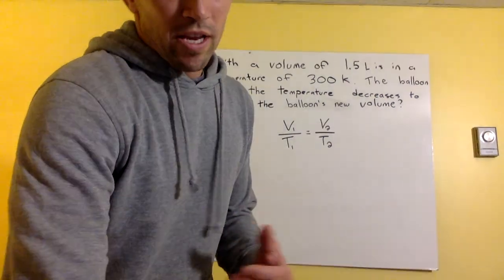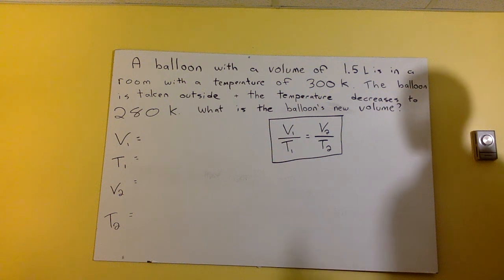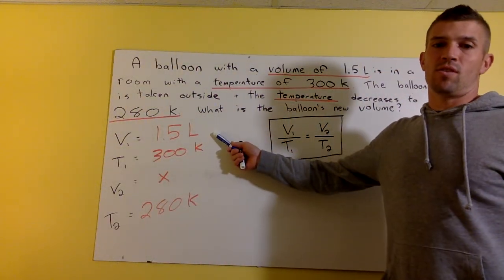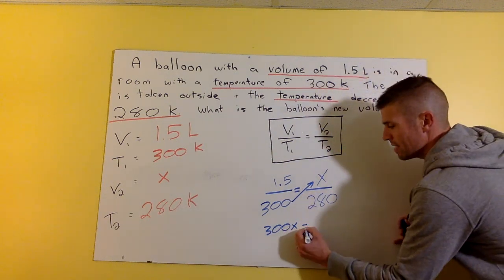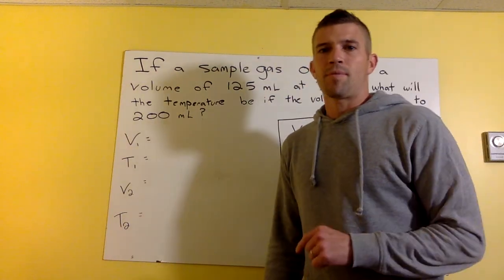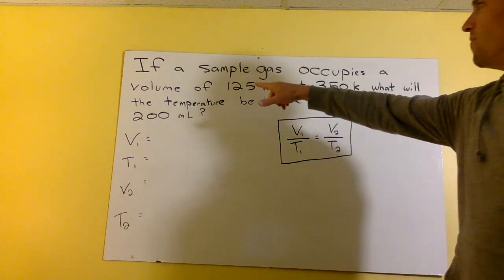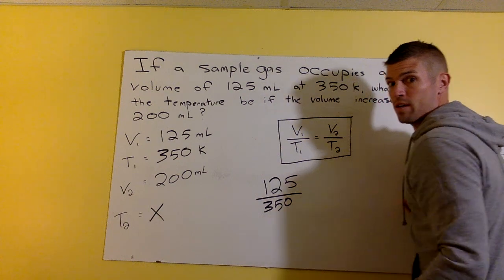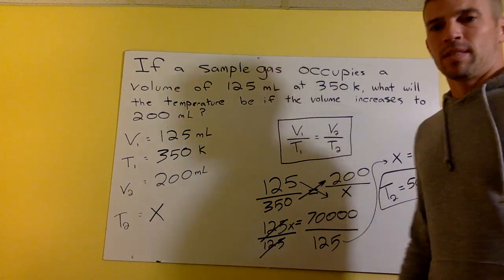Solving Charles' Law Problems